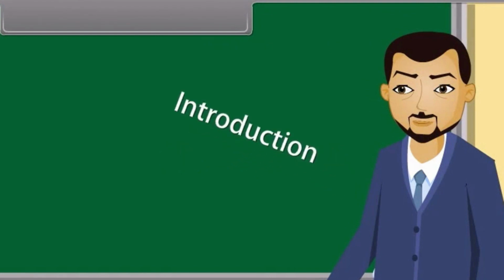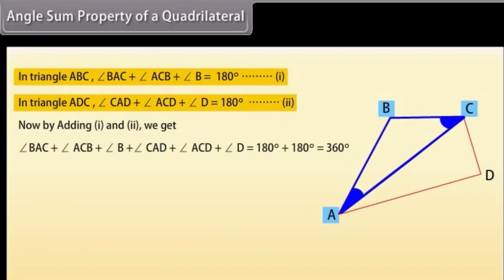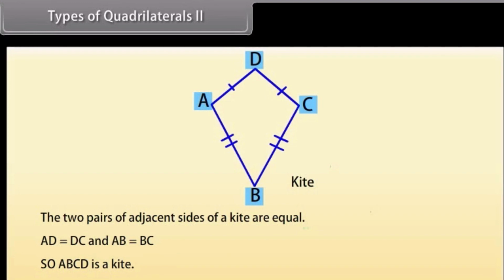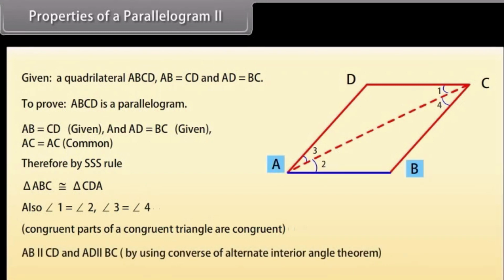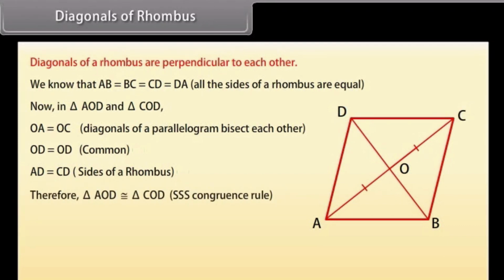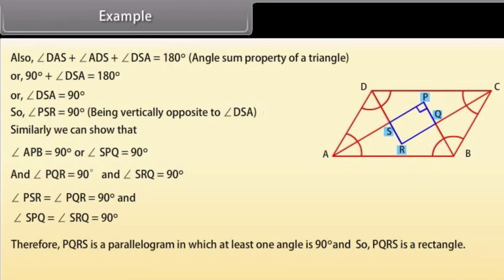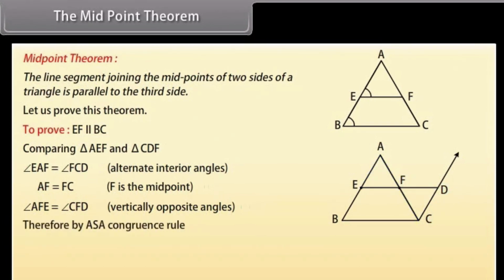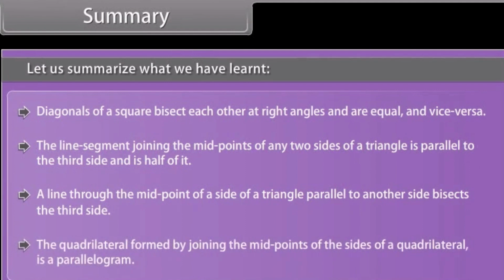Quadrilaterals 2026-27 |Class 9 Maths Ch-8|Animated Conceptual Video | NCERT| CBSE | ICSE Boards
📚 Welcome to another enlightening episode of our Class 9 Mathematics series! In this video, we're delving into Chapter 8 - Quadrilaterals. Quadrilaterals are fascinating geometric shapes, and understanding them is key to mastering geometry.

🔍 Join us as we unravel the mysteries of quadrilaterals, from defining them to exploring their various types and properties. We've carefully curated this video to make sure you grasp these concepts with ease.

📝 Topics Covered:
1. Introduction to Quadrilaterals
2. Types of Quadrilaterals (Parallelograms, Rectangles, Squares, Rhombuses, Trapeziums)
3. Properties of Quadrilaterals
4. Diagonals of Quadrilaterals
5. Important Theorems and Proofs

🧮 As always, we'll walk you through numerous examples and practice problems to ensure you not only understand the theory but can also apply it confidently. Whether you're gearing up for exams or simply want to enhance your math skills, this video is the perfect resource.

📐 So, whether you're a Class 9 student looking to ace your math chapter on quadrilaterals or an inquisitive learner eager to explore geometry, this video is your go-to guide.

If you have any questions or specific topics you'd like us to cover in future videos, please drop them in the comments section below.